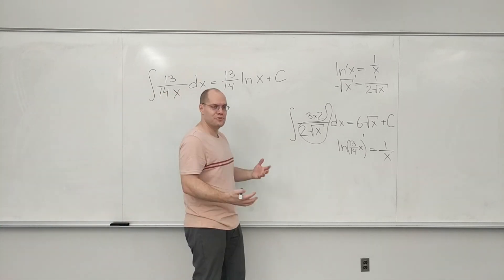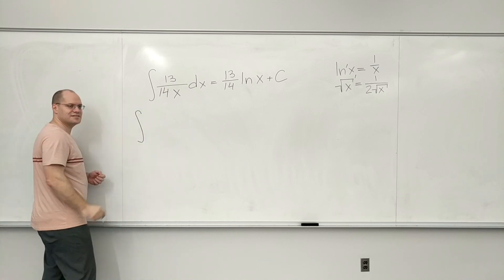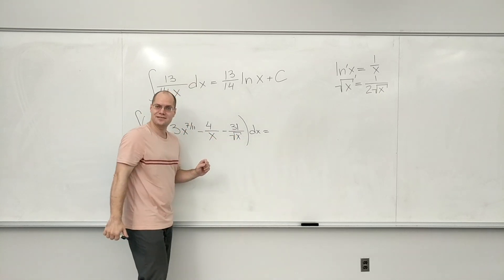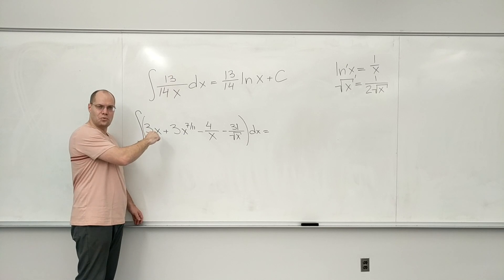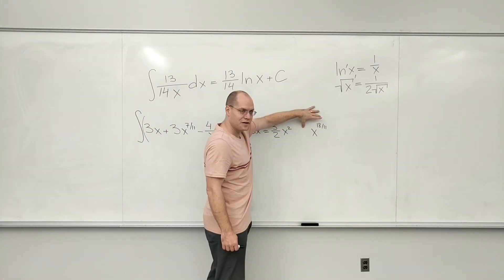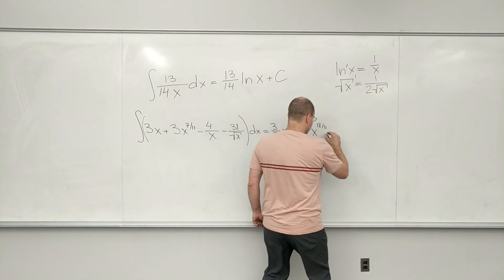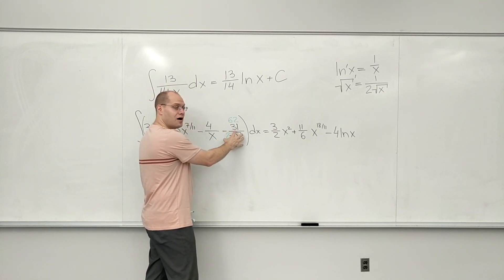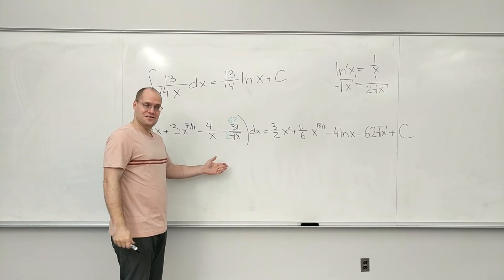Calculus 2: Integration by the Sum Rule and Integration of Polynomials